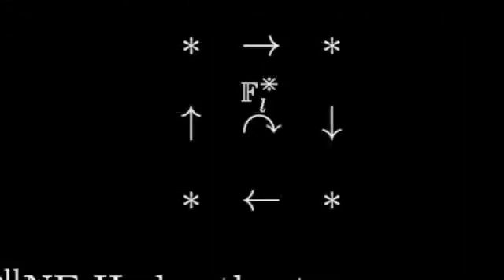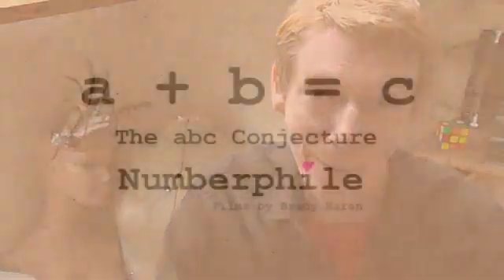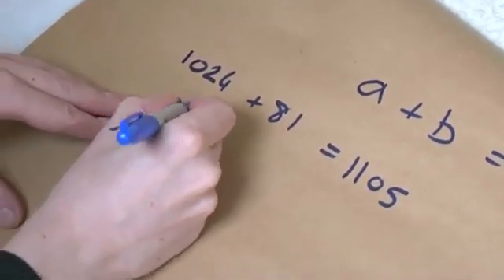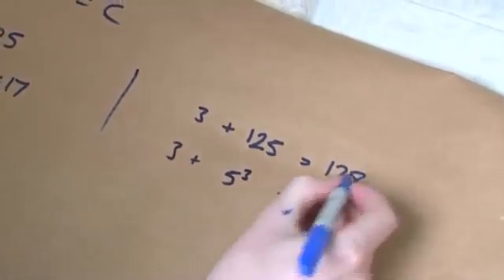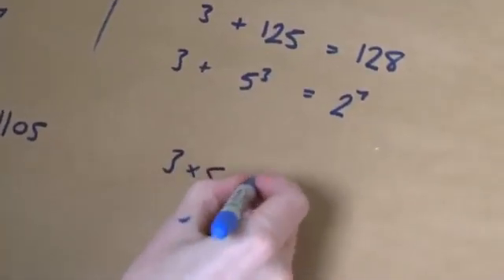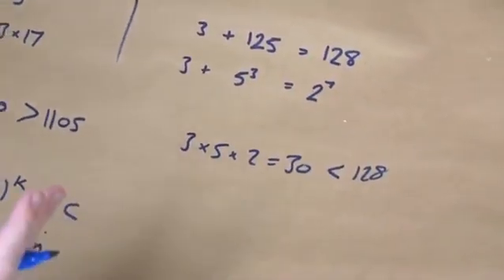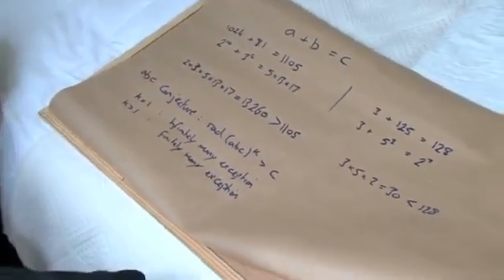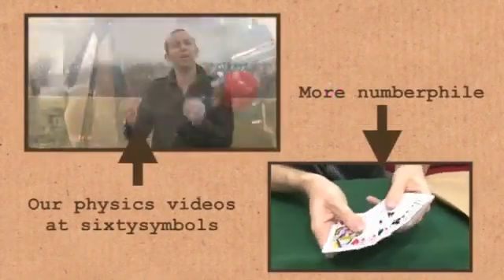abc Conjecture - Numberphile